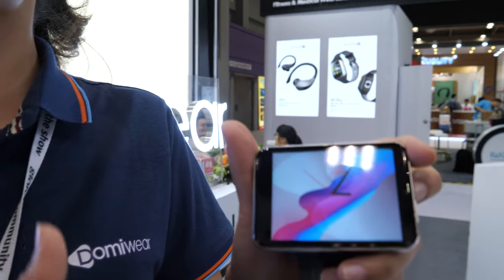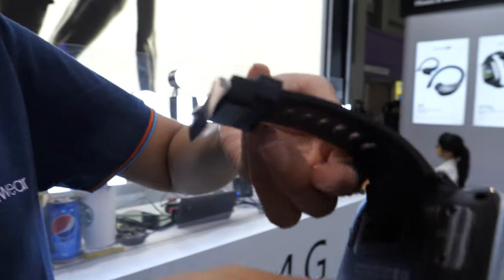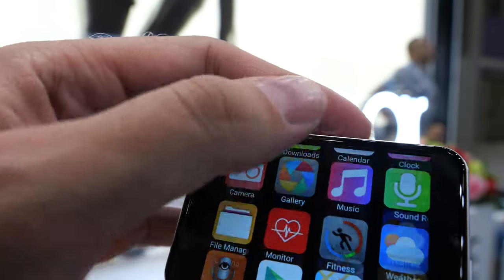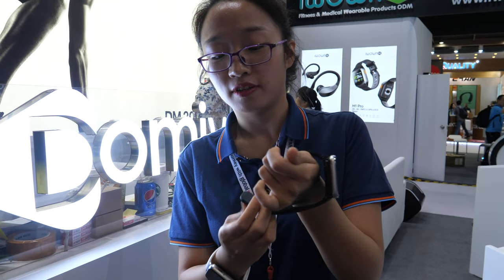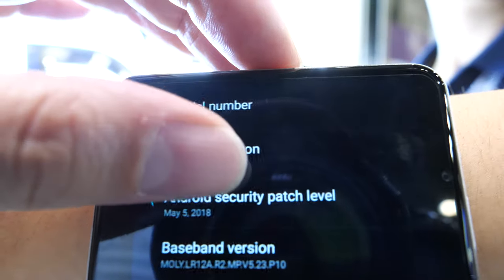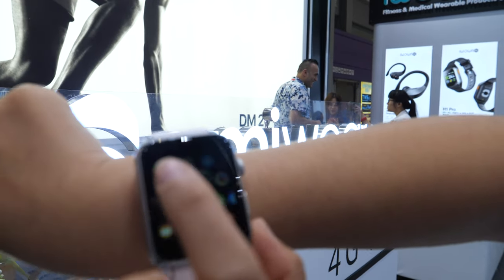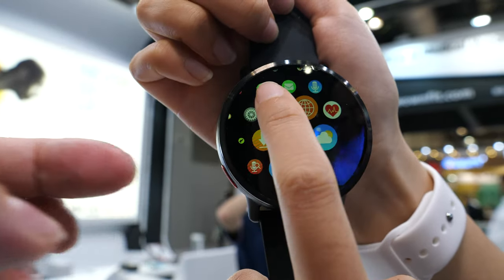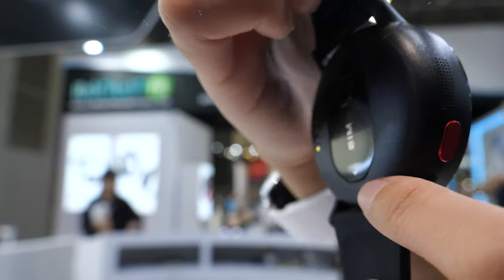Domiwear 2.8" Android Smartwatch, 2800mAh with LTE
Domiwear shows some really big Smartwatches, larger screens to do more on your wrist, here featuring their 2.8" Android Smartwatch with 2800mAh battery, LTE sim card slot, runs on an MediaTek chipset. They also have a large rounded display smartwatch and a large Apple watch style Smartwatch too.